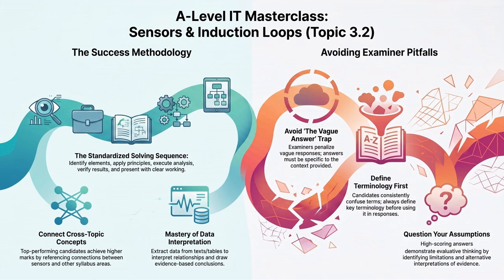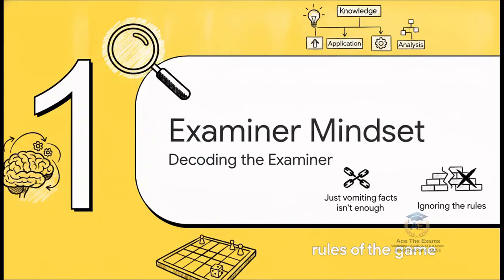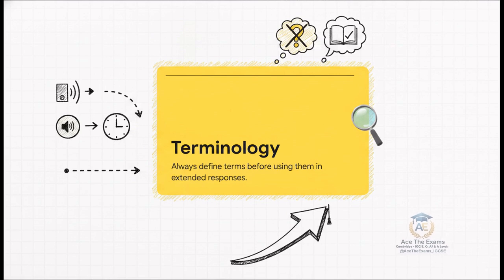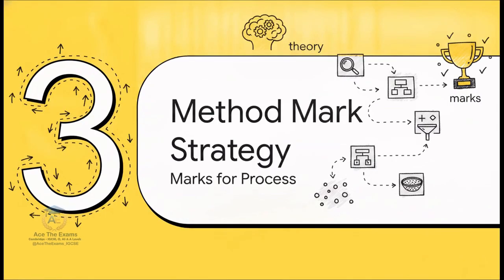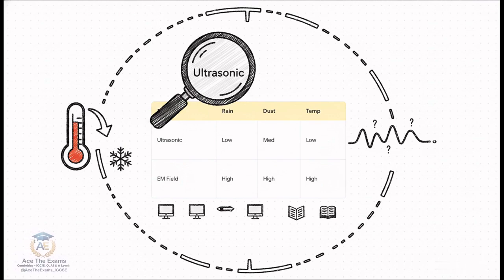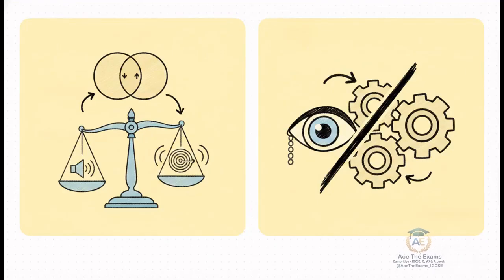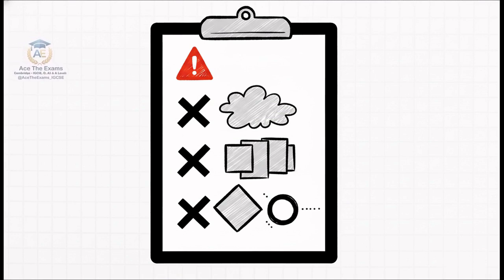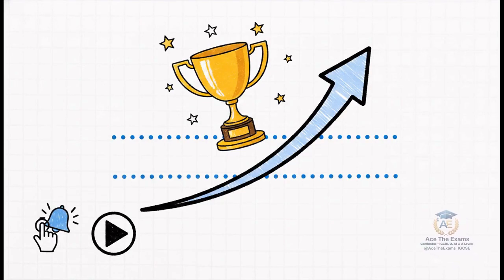Em Ultrasonic Induction Sensors As And A Level Information Technology 9626 | Infor... | Ace The Exam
Em Ultrasonic Induction Sensors As And A Level Information Technology 9626 for Information Technology 9626. This Ace The Exam lesson explains EM Ultrasonic Induction Sensors using exam-focused revision, questions, past-paper practice, mark-scheme understanding and common mistakes.

Primary search query: EM Ultrasonic Induction Sensors AS and A Level Information Technology 9626
Related searches: EM Ultrasonic Induction Sensors Information Technology 9626 questions, EM Ultrasonic Induction Sensors 9626 past paper